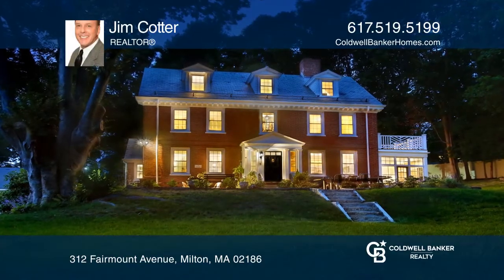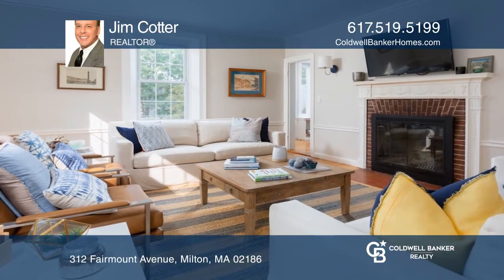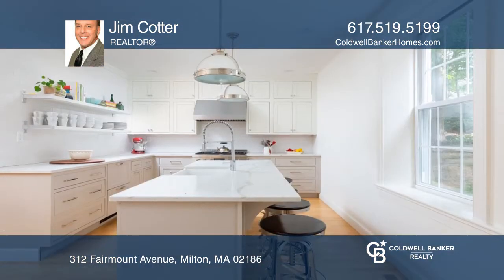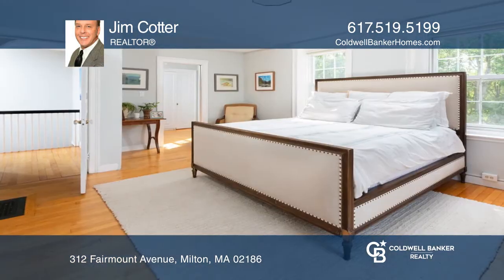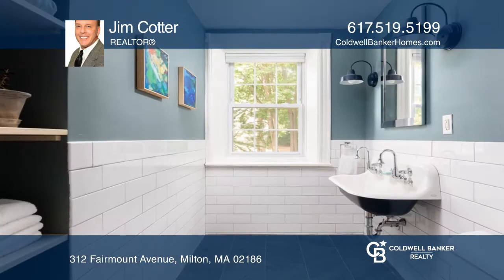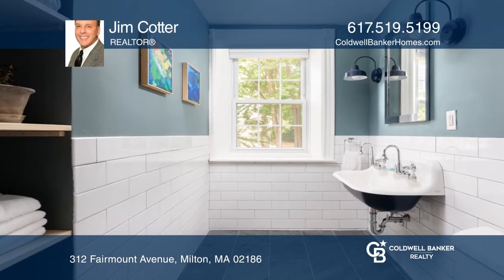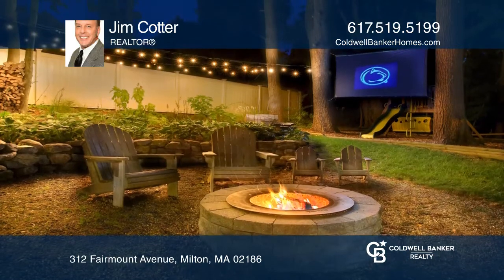312 Fairmount Avenue Milton, MA | ColdwellBankerHomes.com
312 Fairmount Avenue, Milton, MA

Absolutely stunning 6 bed 3.5 bath Colonial Revival with historical significance sits quietly with poise and pride atop a peaceful breezy knoll on Fairmount Hill. Lovingly and respectfully updated, this home seamlessly marries prized original details with all the comforts of modern living .Bright an